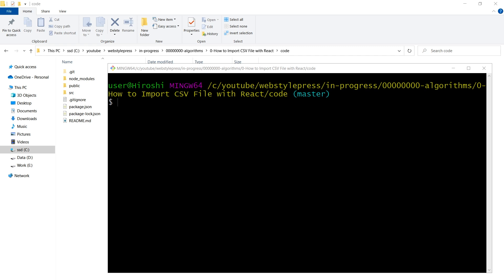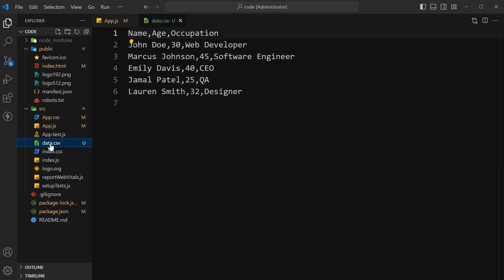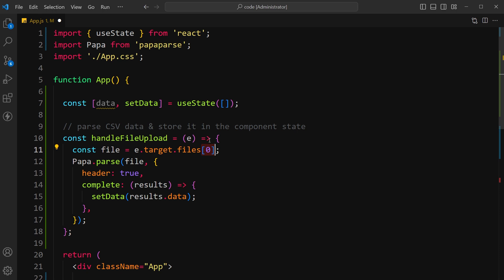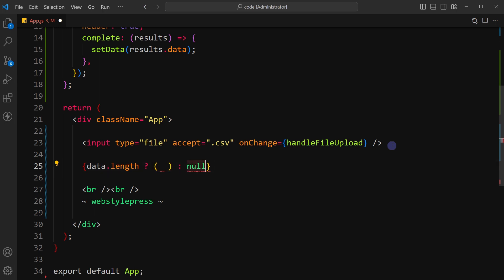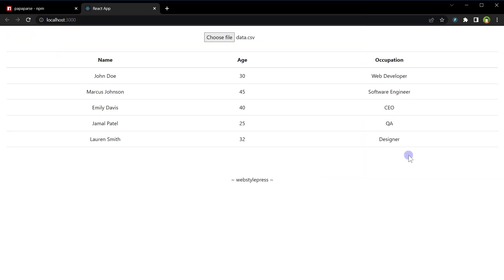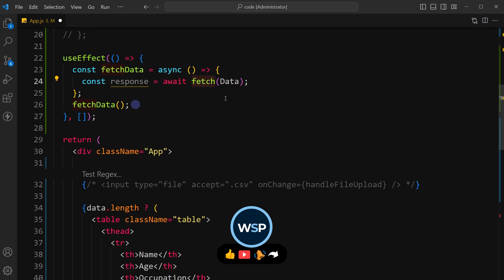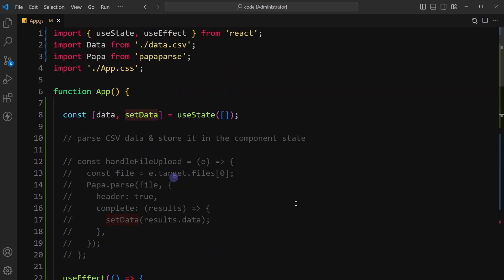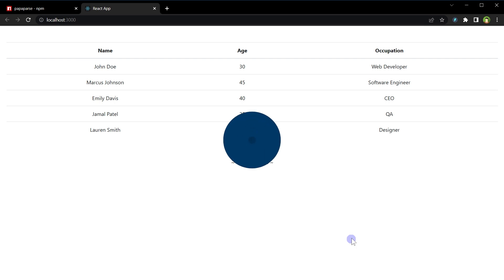Fetch Data from CSV File in React JS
How to import CSV file with React JS? You can import and use csv in react js. In this tutorial I will show you how to load csv in react js and display records from it. We will do it using input file field where you can upload csv file and display records. And we will also display records without uploading csv file where you have csv file in the app and you simply want to dsiplay records from it.

We will use PapaParse.
PapaParse is the fast & reliable in-browser CSV parser for JavaScript. It is one of the only parsers that correctly handles line-breaks and quotations.

Keep in mind that this example assumes the CSV file has a header row with column names that we have used. If your CSV file doesn't have a header row, you can set header to false in the Papa.parse() options and access the row data using array indices instead of column names. Also make sure you adjust column names in code according to your CSV file.